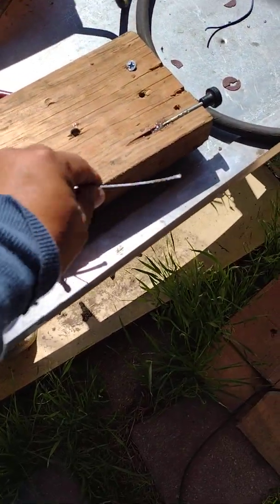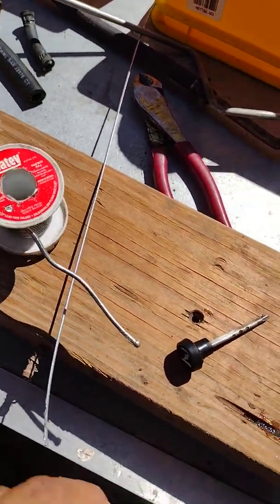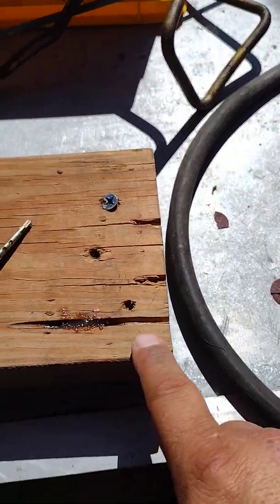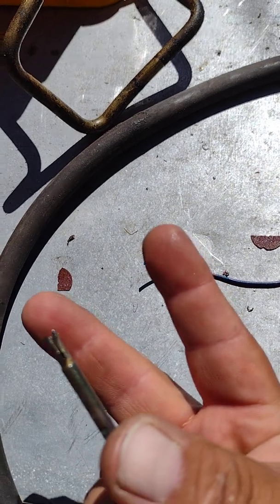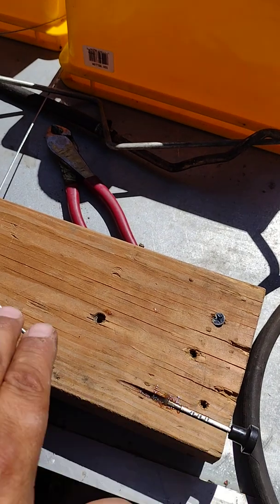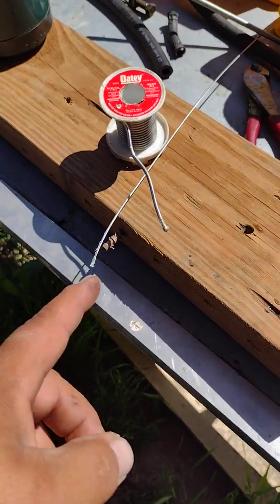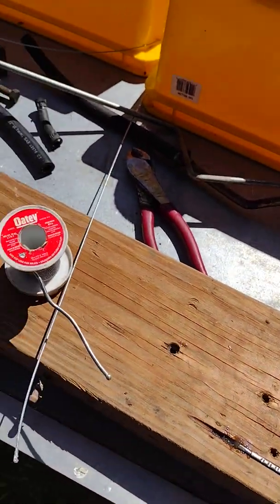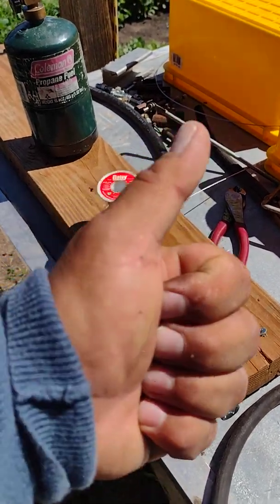Throttle cable repair by soldering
Damaged throttle cable repair with solder, flux paste, torch, and wood. this was successful and very strong hold. I have done many cables. remember that solder, aluminum and led are different with metal or element repairs.